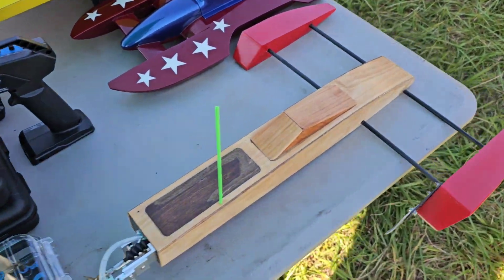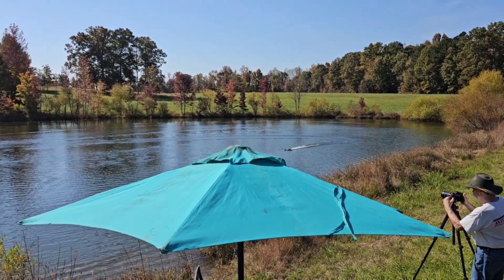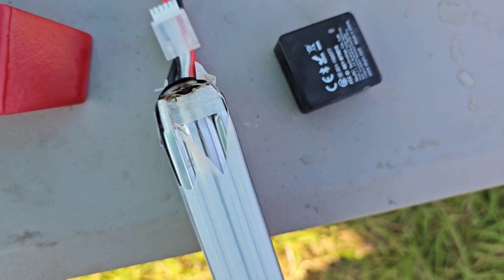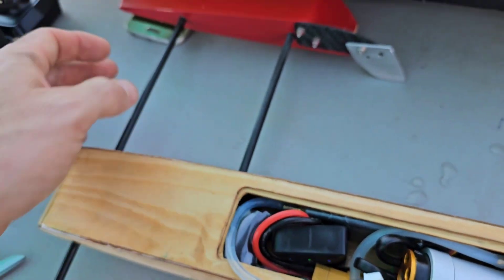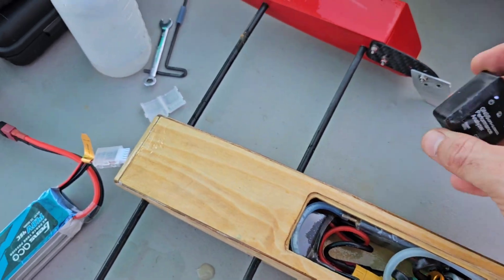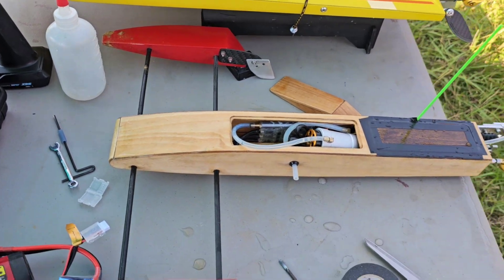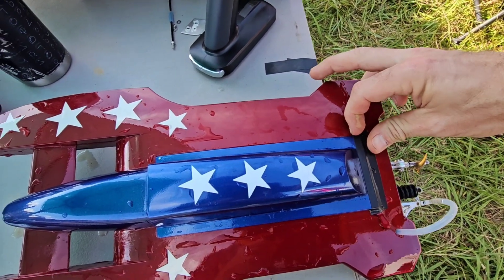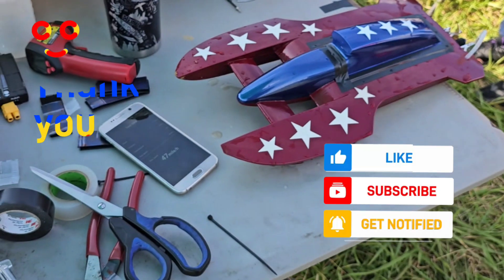Low C-Rating lipo almost makes my boat catch on fire! Tested 4 Different Brand Batteries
Lithium Batteries size & C Rating is extremely important! Finding Batteries that fit is sometimes hard to do, so I decided to test what would fit. Unfortunately I ruined this brand new 25c Roaring Top but luckily it didn't catch fire!

I've since ordered a 80c version in hopes that it will perform better.

Another test run video will be posted once it arrives.